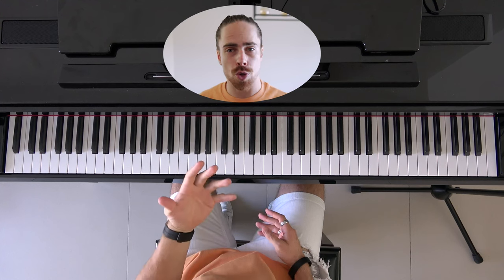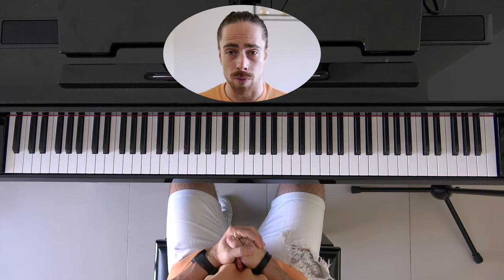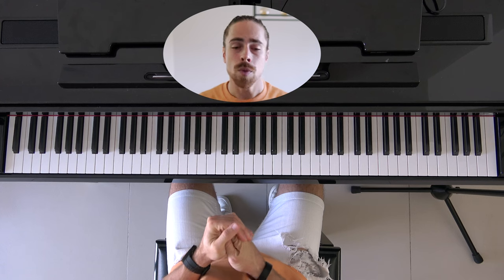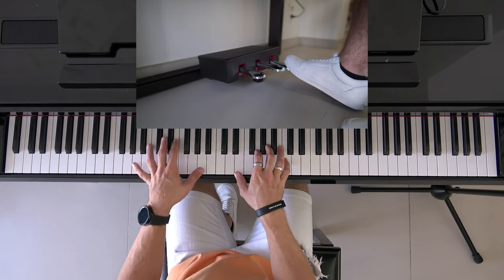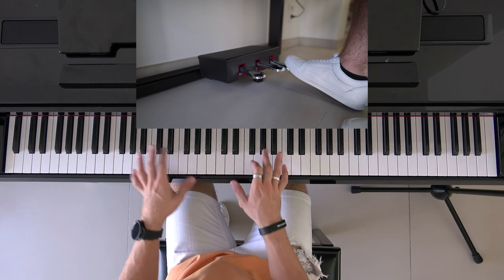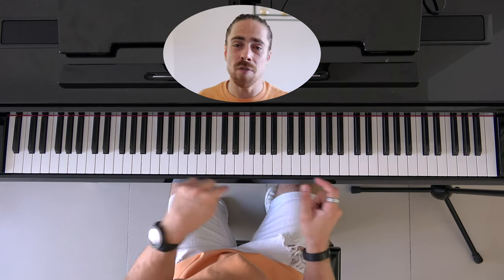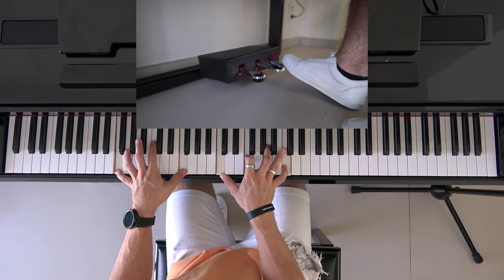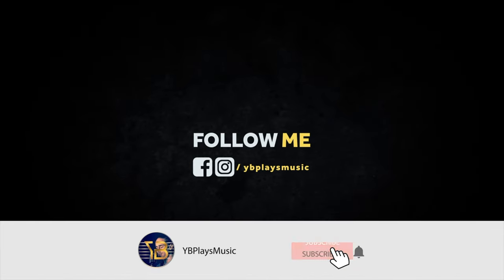Piano For Beginners | Lesson 13 Right Pedal (TIMING IS KEY!)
Today I'll continue on ARPEGGIOS from the last TUTORIAL.
Next week I'll show you how to play a certain song on piano! ;)

Gear used in this video:
- Piano Keyboard: Yamaha N1X
- Mic: Sony ECM-XYST1M
- Camera front: Sony a6400
- Lens: Sigma 16mm f1.4 E-mount
- Camera down: Sony FDR-AX53